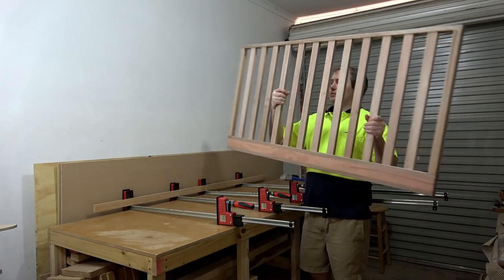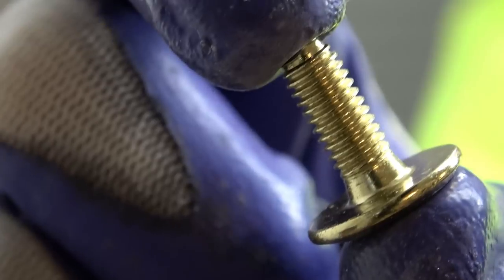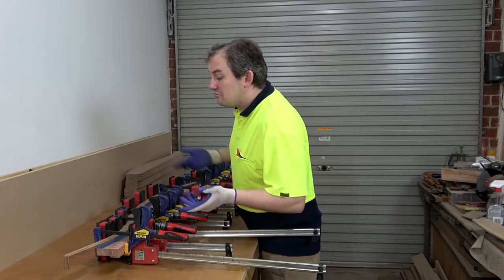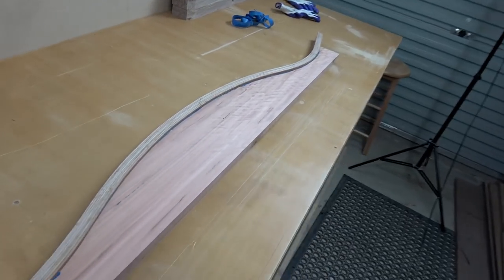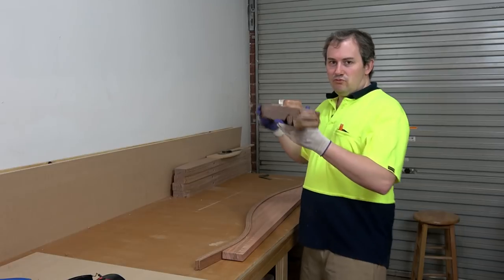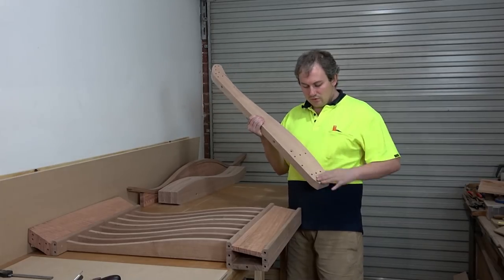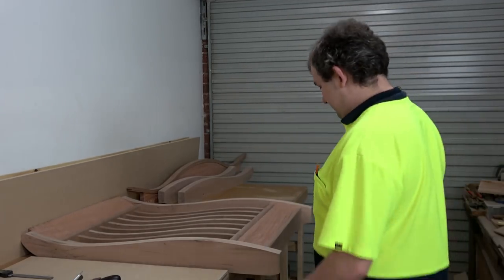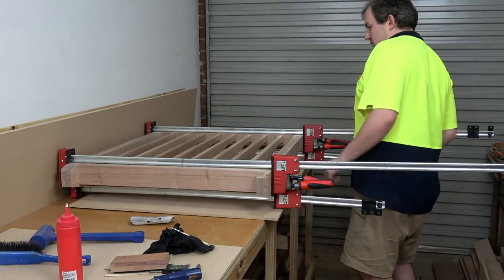The Chevy is back! - Woodworking Vlog 19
I had to break out the Chevy hand plane to smooth out yesterdays bent lamination. And I did other stuff such as smoothing the legs and gluing up the side panels.

My Workbench: "OzzyOcker Workbench - Full Build"